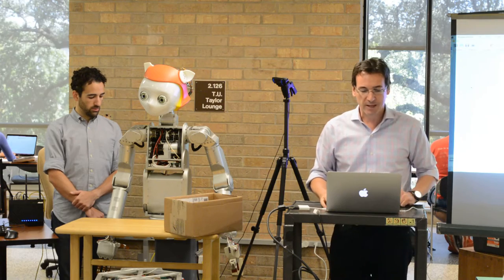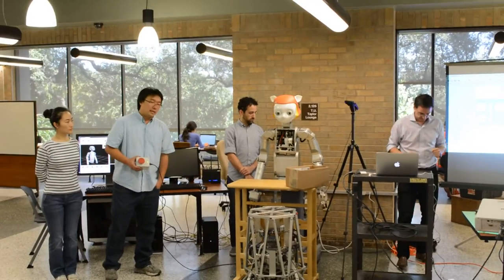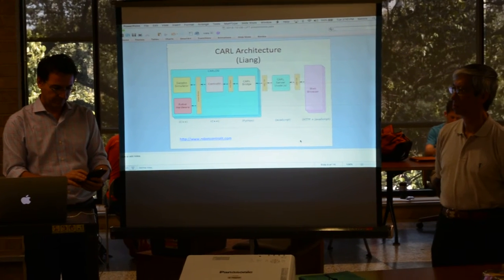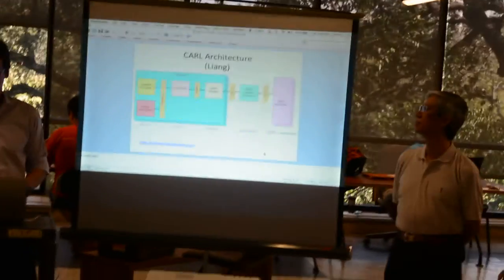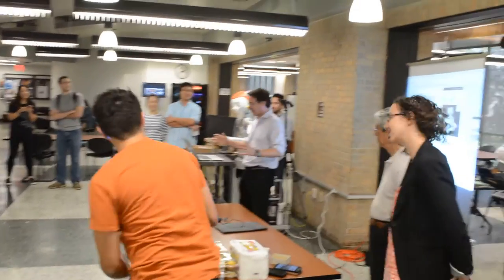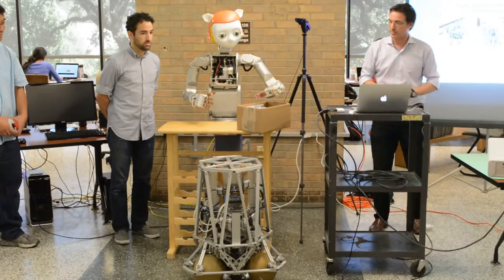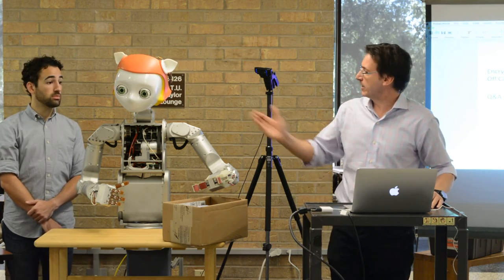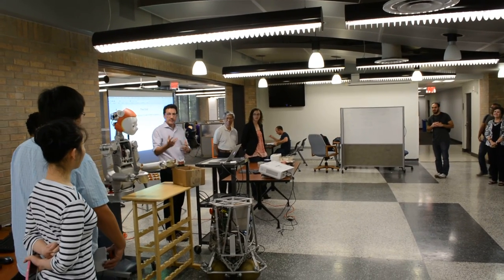Longhorn's Innovation Fund for Technology STEM-Oriented Cloud-Based Laboratory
The focus of CARL, the Cloud-Based Advanced Robotics Laboratory, is to conduct research with robots using web browsers on mobile devices. To achieve this goal we provide a number of visualization and control tools, but most importantly the ability to gather experimental data for research.